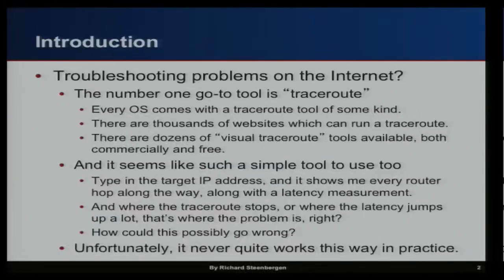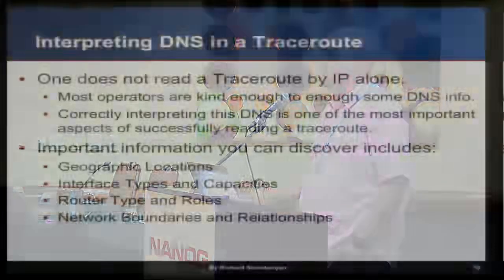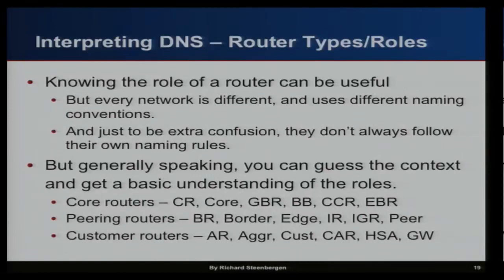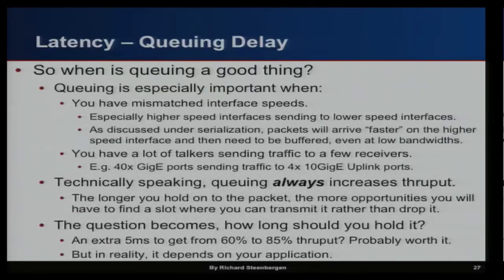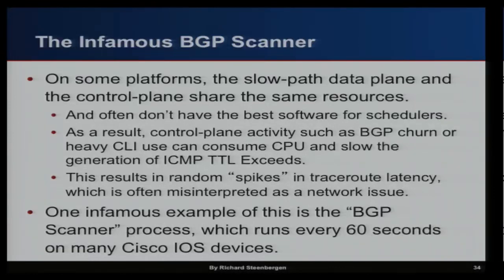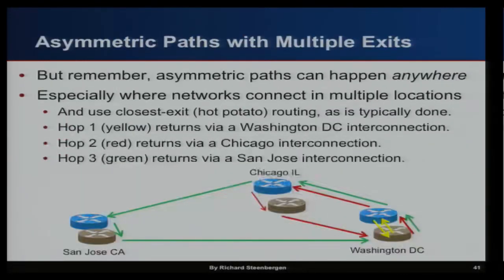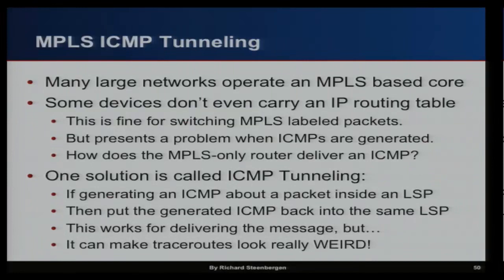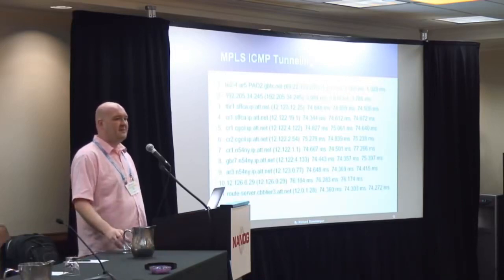Tutorial Troubleshooting with Traceroute